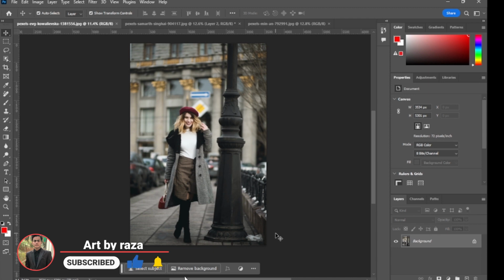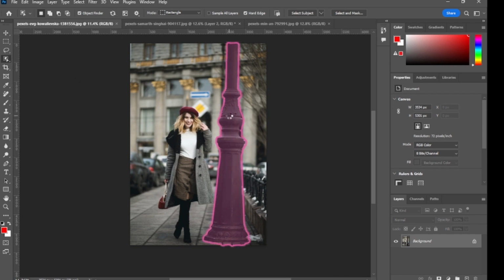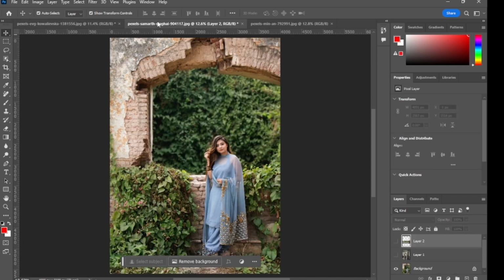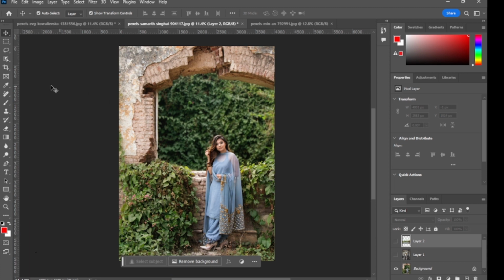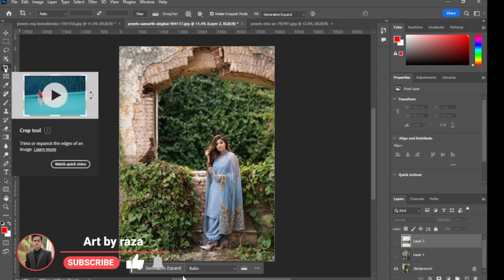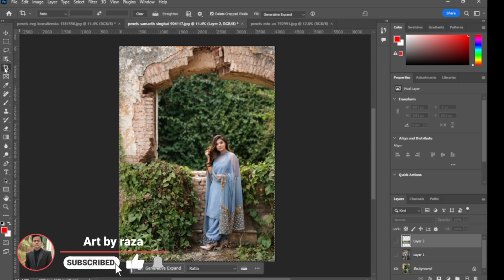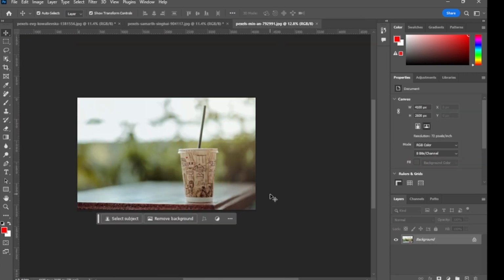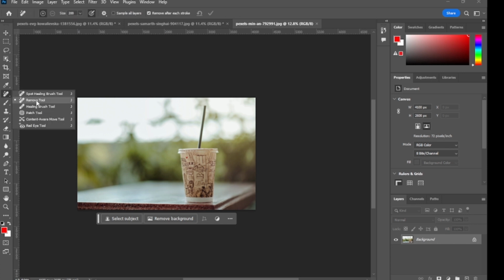All New Features is HERE. Photoshop 2024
In this video, we will go through the new features of photoshop 2024